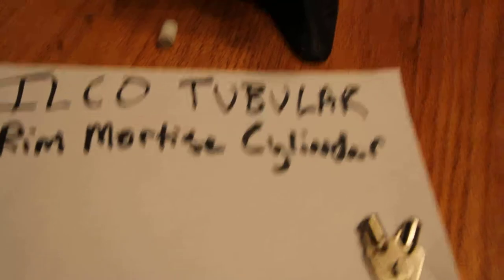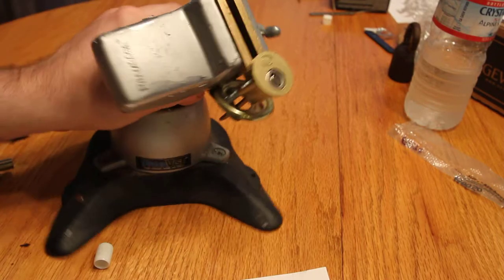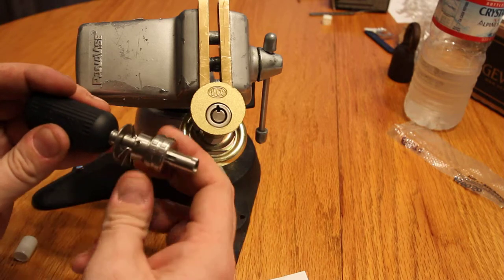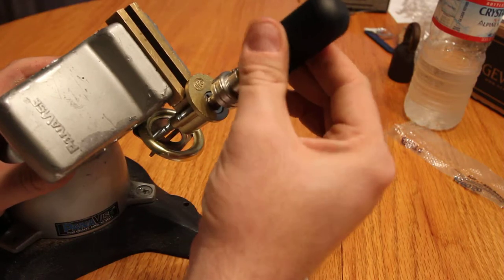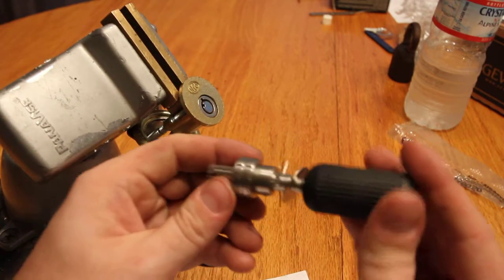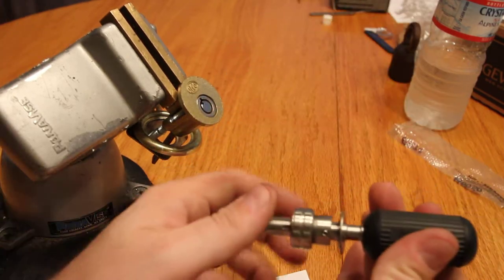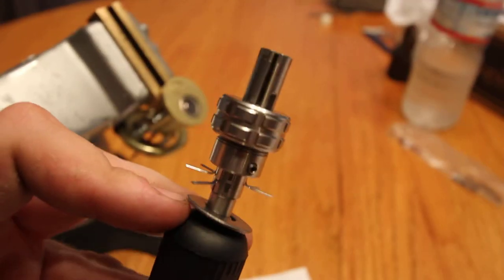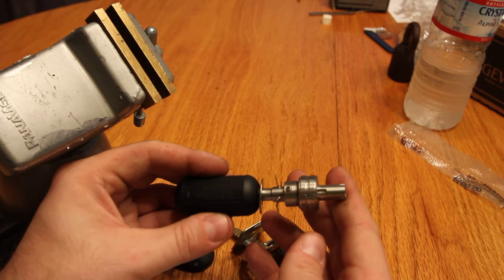(008) ILCO Tubular Rim Mortise Cylinder -- MPP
A tubular/axial rim mortise cylinder, picked with a Southord tubular pick.